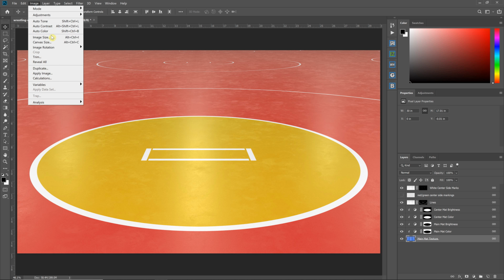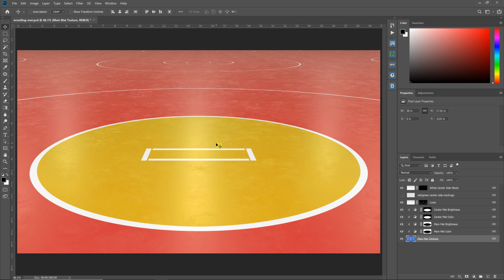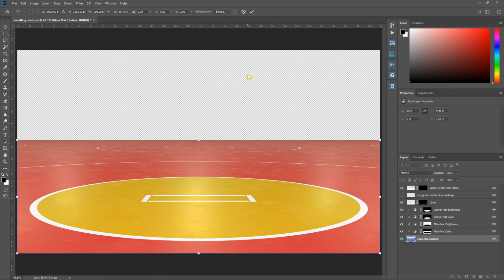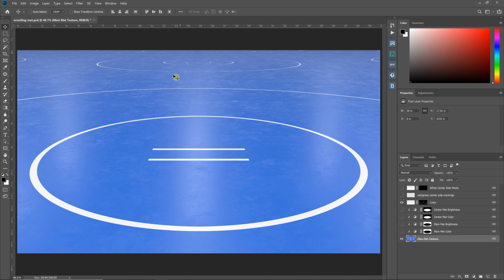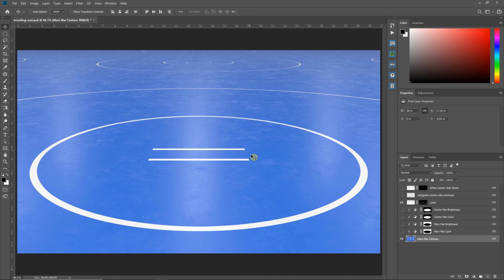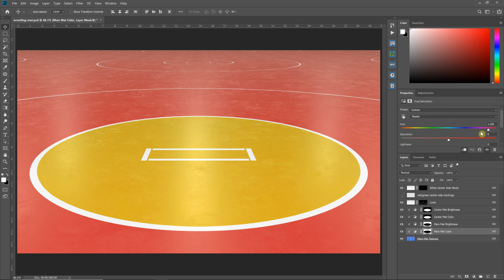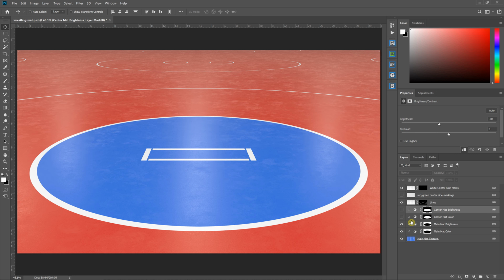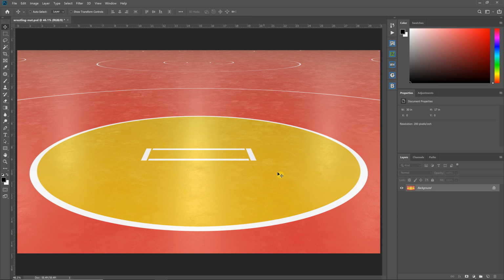Wrestling Mat Graphic By All Star Pix